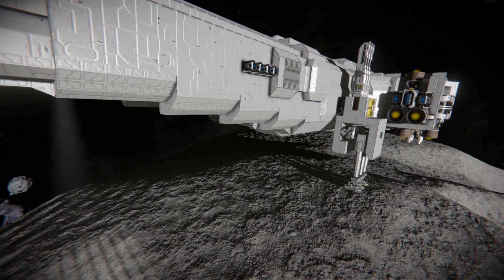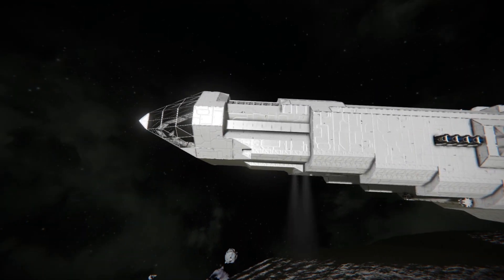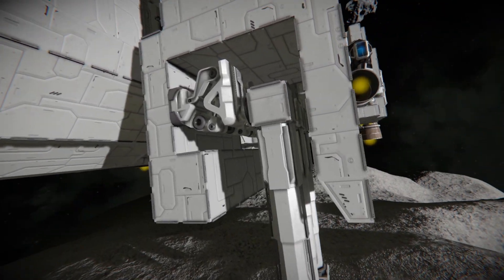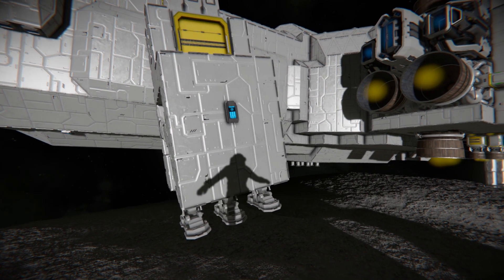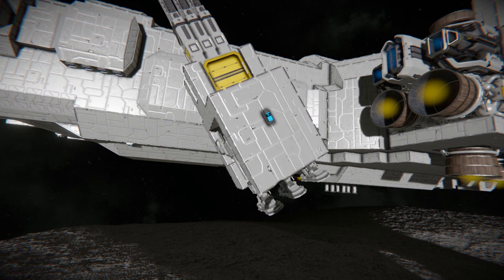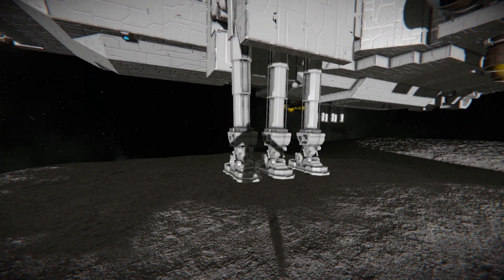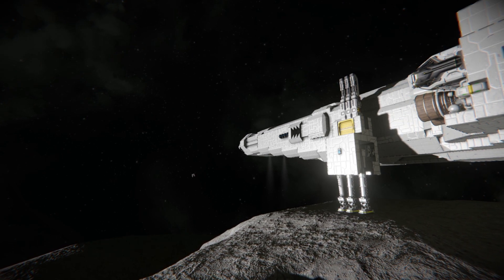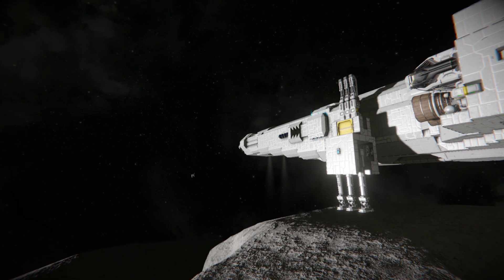Space Engineers Wheel Landing Gear Suspension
Testing out a multiple piston, multiple wheel suspension rotor head suspension setup.